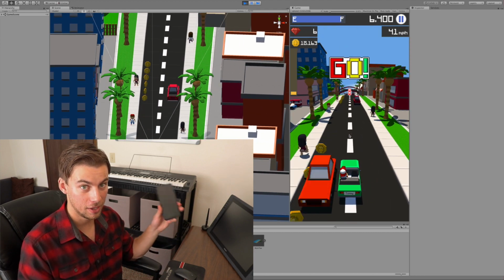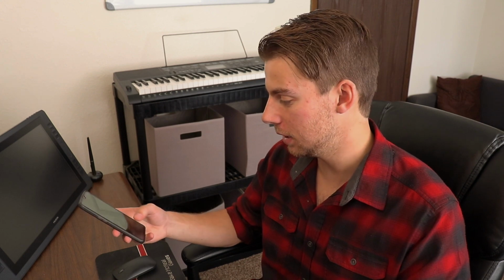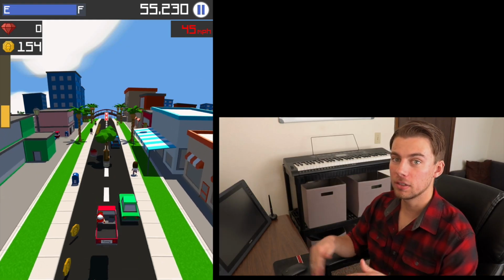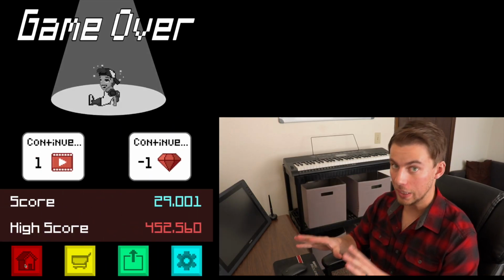Major Game Changes!! - Indie Game Devlog # 17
Hey guys, in this Devlog we go over the complete overhaul of the control system for Crosswalk Joyride. I really hope you enjoy this one it was a little nerve racking changing the game as much as I did. This game is created using the Unity 3D Game Engine. This is the 17th Devlog about my indie Endless Runner Game.

Redial                                                        by: Bomberman Hero

About Jake McNeal:
I am an Indie Game Developer currently working on my Endless Runner Game made with Unity called Crosswalk Joyride! I really love Game Development and I will even share or play other Game Devs upcoming games and Demos.